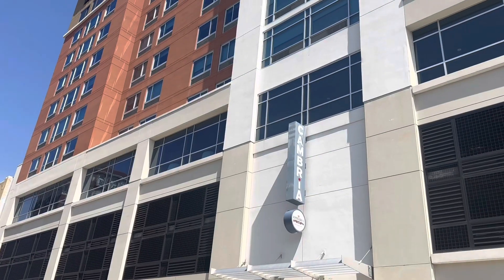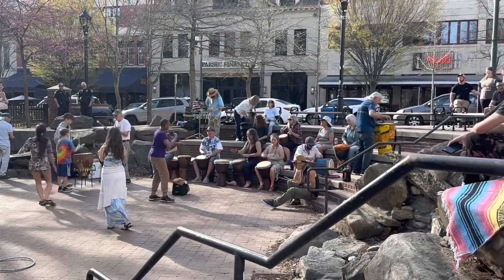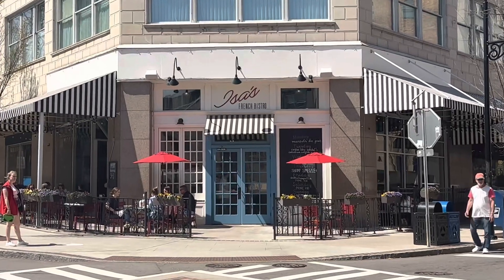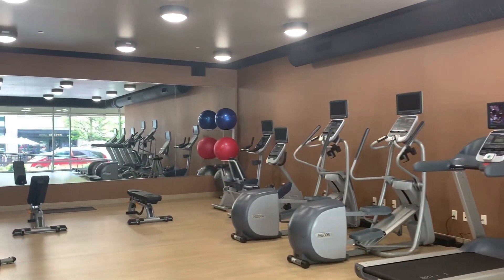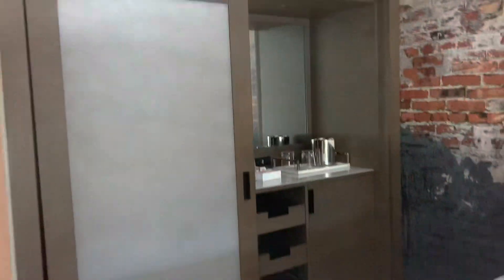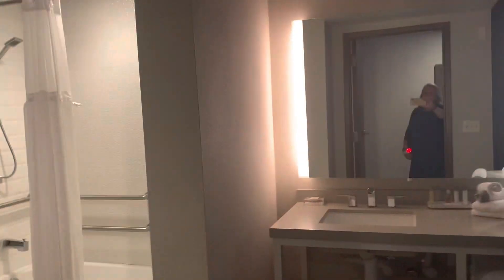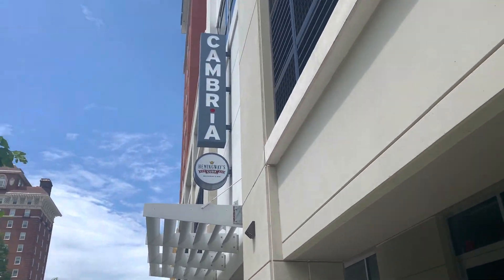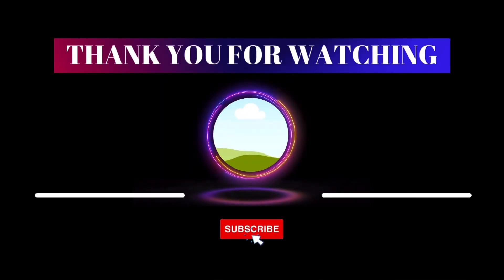Cambria Downtown Asheville, NC/Where to eat, shop and stay in Downtown Asheville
Are you planning a trip to Asehville, NC? Is this a place you'd like to stay? What are your favorite aspects of this hotel?

Here’s what you need to know is you’re considering staying at Cambria, downtown Asheville. Explore the surrounding area, the common areas of the hotel as well as room tours of 3 different room categories; a 2 queen room, A corner King and a King Accessible room.

Surrounding area: 0:45
Entrance & Parking: 5:05
Common Areas of the hotel: 5:29
Work out room: 6:13
Hemingway's Cuba Restaurant and rooftop bar: 6:19
Conference Space: 7:23
Double Queen Room tour: 7:57
Corn King Room tour: 9:02
Accessible King Room tour: 9:36
Rating on the Happy Scale: 10:36
Pros: 10:56
Cons: 12:00
Tips for best prices: 13:53

An extra special thanks to Cambria hotel and Explore Asheville for the room and hotel tour.